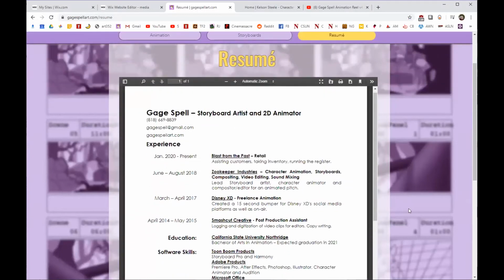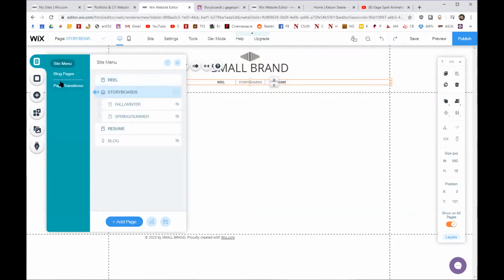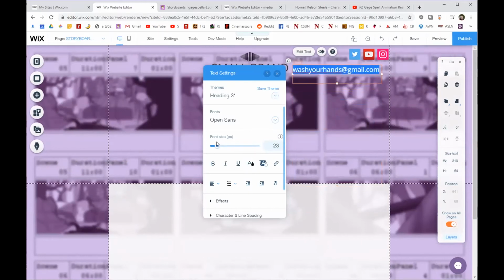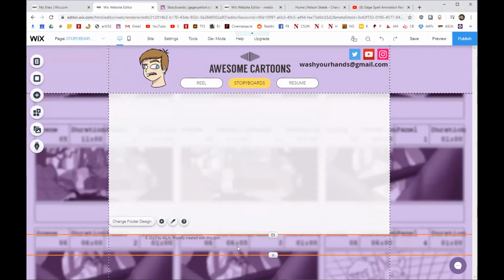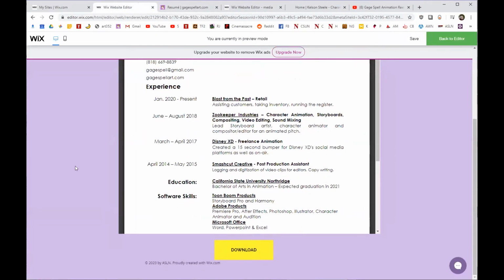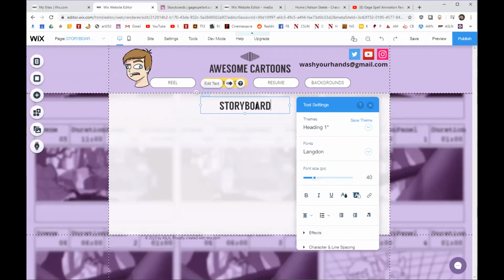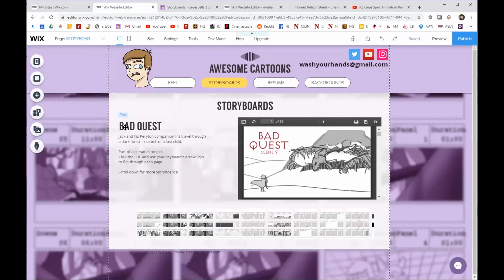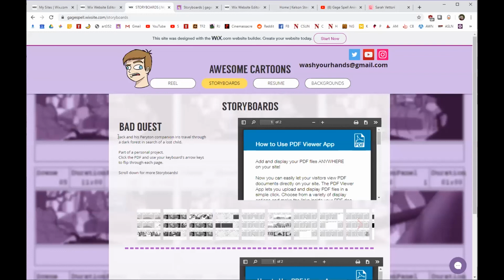How to Build a Website with Wix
SECTION 1: Intro
00:00 Introduction and Tour of my and Kelson's website
03:23 Choosing a Template

SECTION 2: Layout
04:33 Menus and Pages
08:01 Background
10:10 Add
13:12 App Market (PDF Viewer)
14:26 Media
15:32 Headers and Footers

SECTION 3: Specific Pages
18:57 Animation Reel Page
21:09 Resume Page
26:06 Adding a Page and Creating a Gallery
28:50 Storyboard Page
31:30 Inserting Storyboard PDFs
33:16 Gallery of 3x3 Storyboard Panels
36:11 Adding a Divider

SECTION 4: Answering Questions
36:56 Publishing your Website
38:47 Mobile View Editor
40:14 Deleting Files
41:05 Deleting your Website
41:23 What to Write in your Storyboard Description
42:11 Closing remarks and DISCORD SERVER LINK